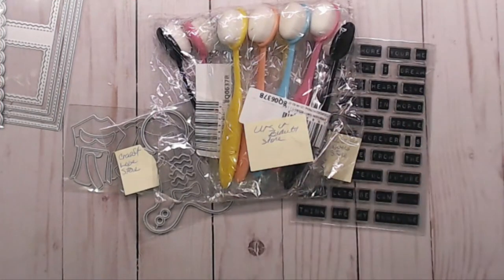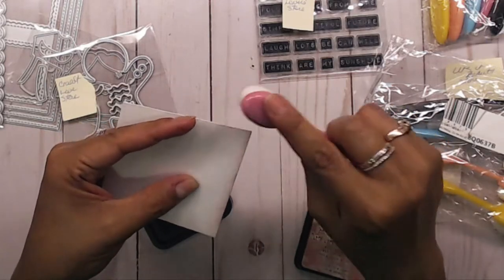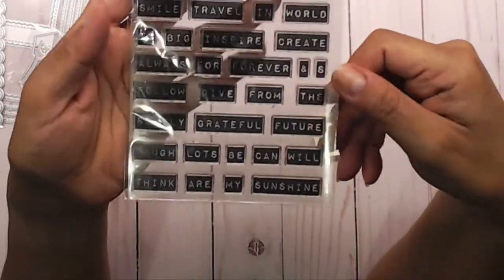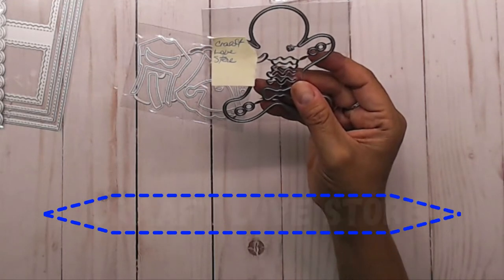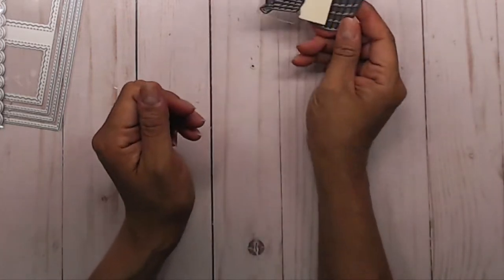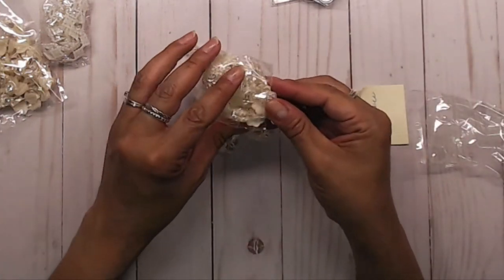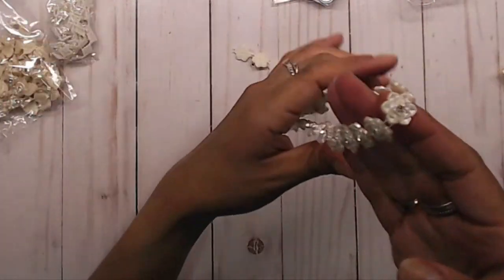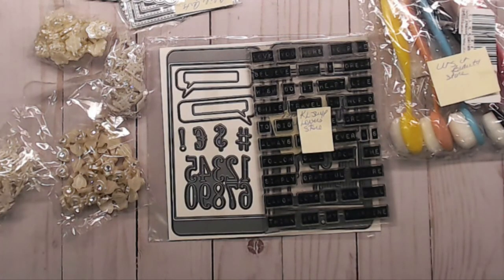AliExpress Fun Haul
Hi everyone,
I know its been awhile I apologize for the delay but its been crazy around here with summer upon us, going out to the pool with the grands and other fun summer stuff going on. lol  I hope you all understand.
Today I am sharing a fun haul from Aliexpress. I hope you all like it and I placed all the names in the video for your convenience.

The Frame Tab Label metal die (looks like a slider mechanism) is from Amazon (sorry)

Hugs and Happy Crafting,
Deb